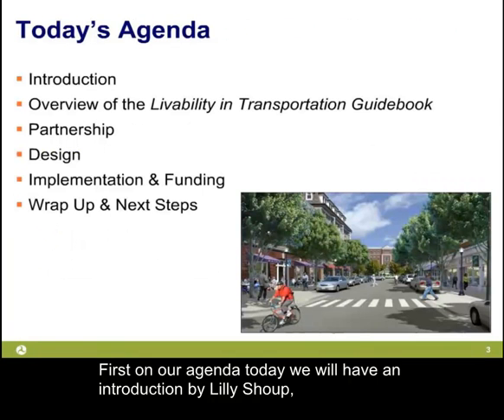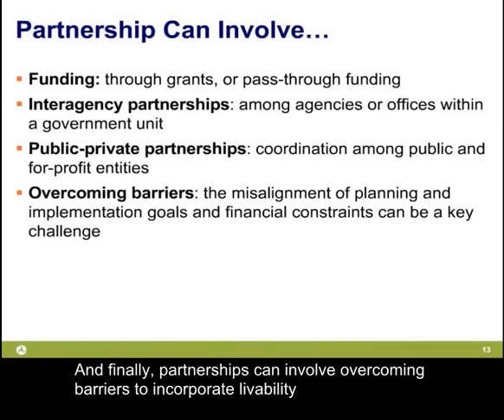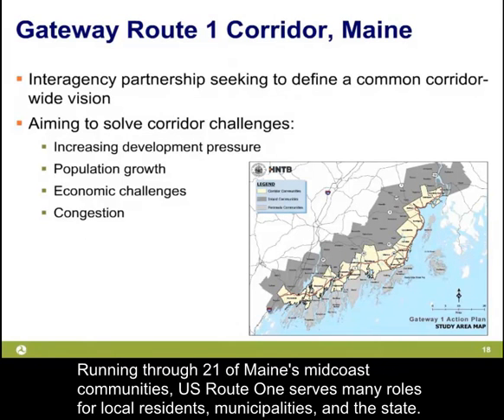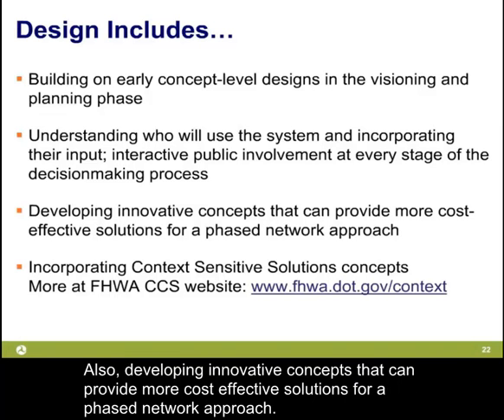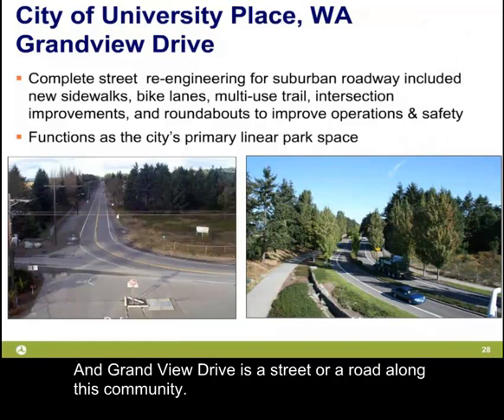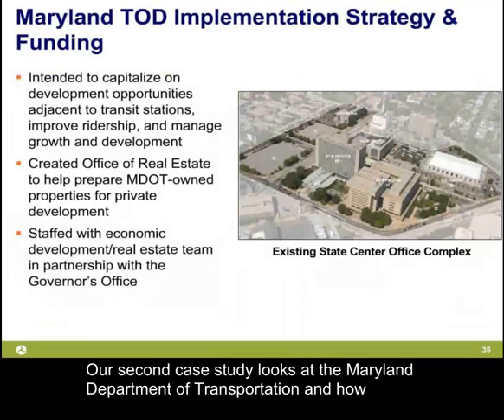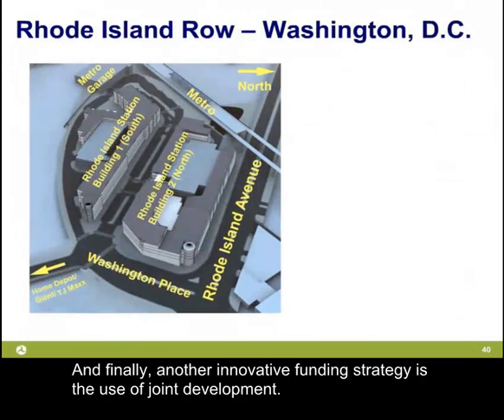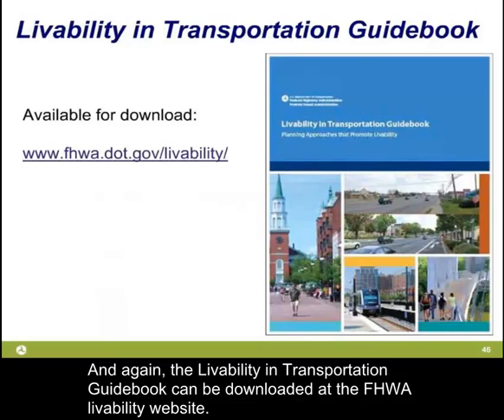Livability in Transportation Webinar Series - Part II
[Open Captioned]